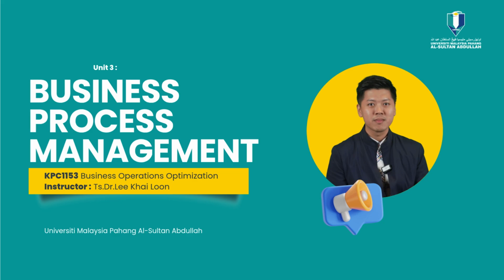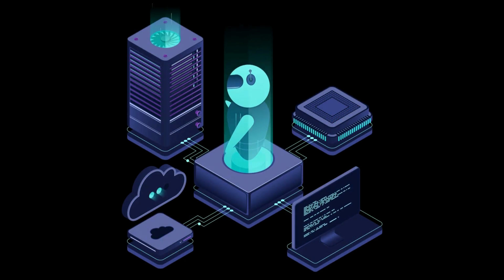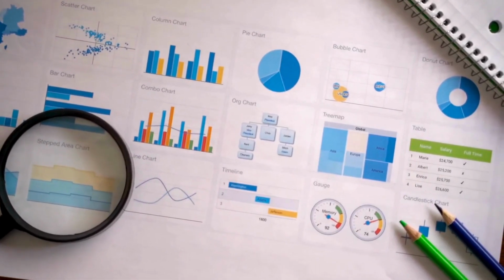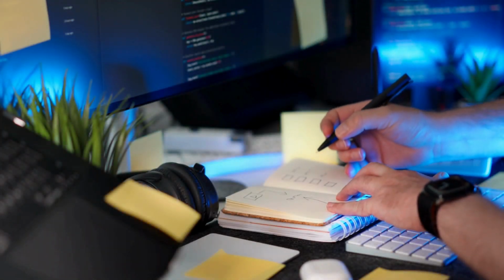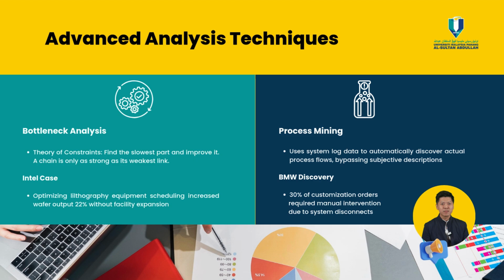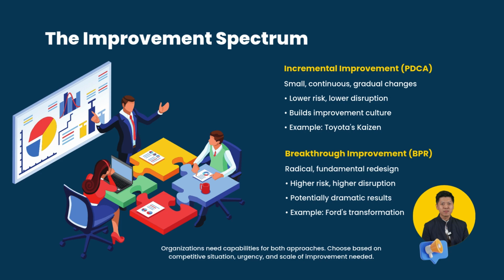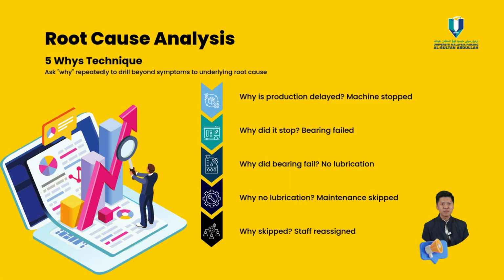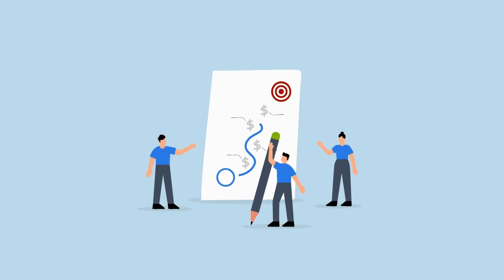MODULE 1 UNIT 3 - BUSINESS PROSES MANAGEMENT